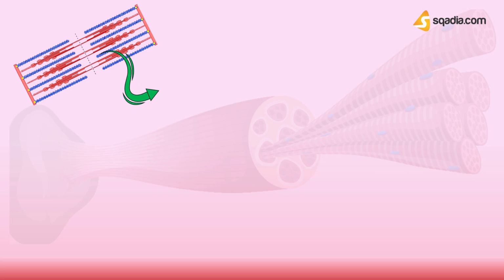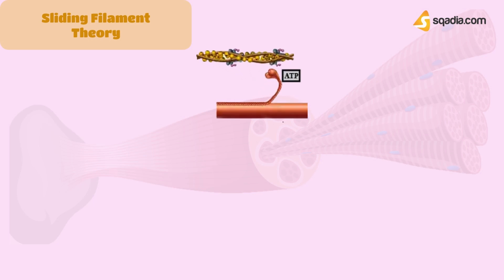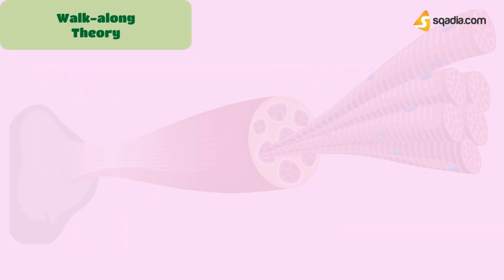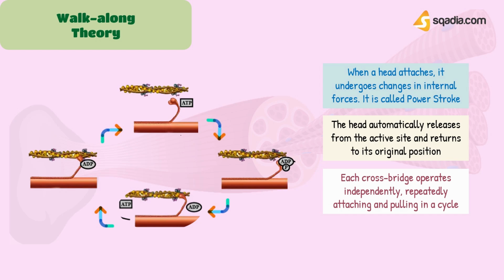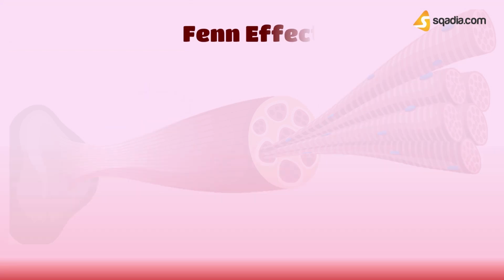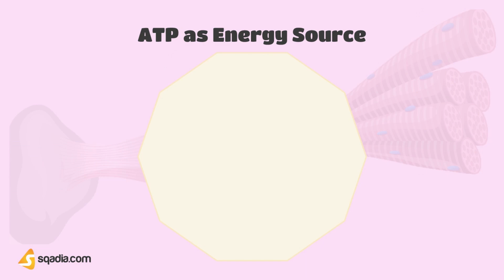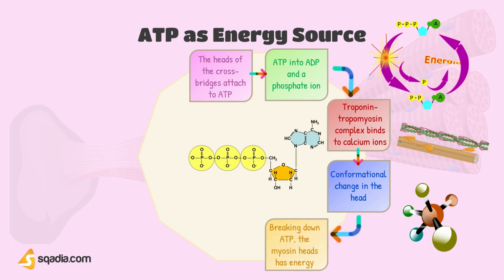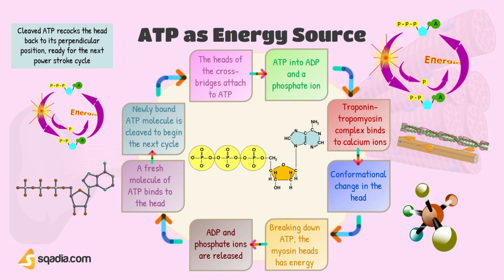Muscle Contraction Mechanism | Theories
In this video on sqadia.com, you will get to learn about the Muscle contraction mechanism. There are some learning points regarding basic physiology and the parts of skeletal muscles that lead to Muscle contraction in this physiology video.

▬ 📃 Muscle Contraction
The basic unit of skeletal muscle contraction is the sarcomere, which is a structural component of skeletal muscle fibers. Sarcomeres contain two types of protein filaments: thick filaments composed of myosin and thin filaments composed of actin. The interaction between these two filaments is crucial for muscle contraction.

▬ 📃 Muscle Contraction Mechanism
The action potential causes the sarcoplasmic reticulum to release calcium ions into the muscle fiber. Calcium ions bind to actin, enabling myosin heads to form cross-bridges. Myosin heads undergo a conformational change, pulling the thin filaments toward the center, and causing muscle contraction. Myosin heads detach, reattach to new sites, and continue the cycle, resulting in filament sliding. Sarcomeres shorten, causing muscle fibers to contract and generate force.

▬ 📃 Muscle Contraction Energy Source
Muscle contraction requires a constant supply of energy to power the biochemical processes involved in the contraction and relaxation of muscle fibers. The primary energy source for muscle contraction is adenosine triphosphate (ATP). ATP is a molecule that stores and releases energy in cells. Learn more about the ATP as the energy source for muscle contraction in the video.